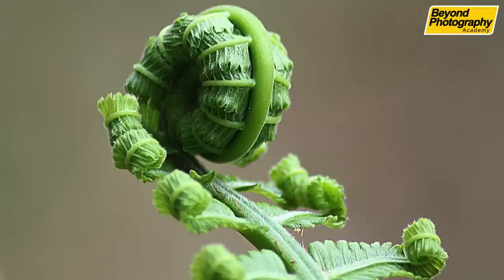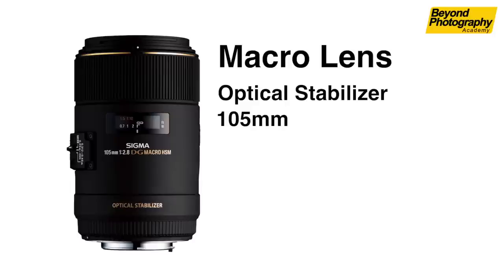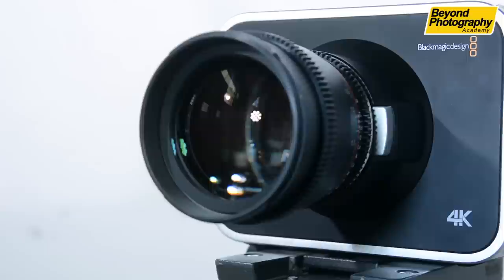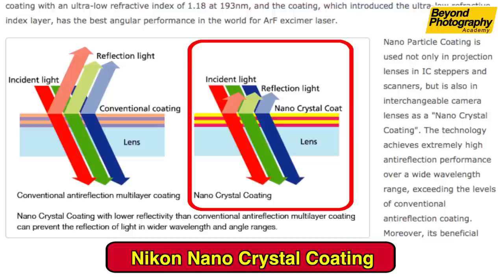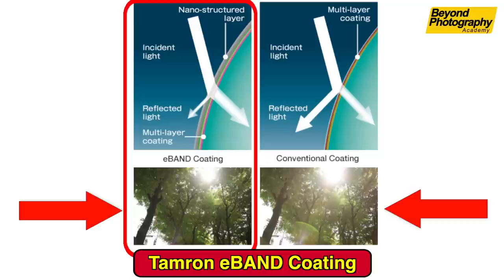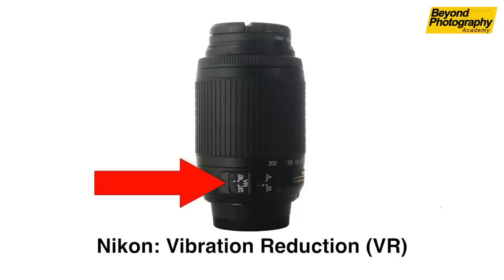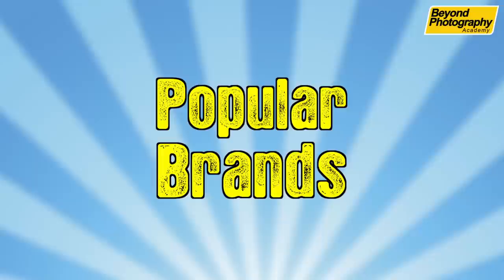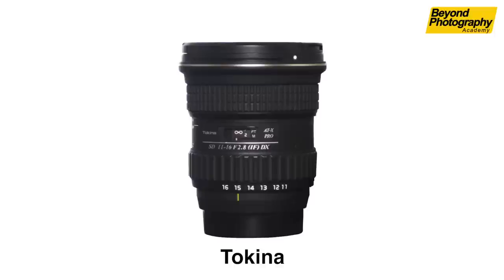S04E02 - How To Choose The Right Lens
In this second episode, Andrew Boey teaches you how to choose suitable lens for your cameras. You will learn what are: Mounts, Focal Length, Prime Lens, Zoom Lens, Lens Coating Technologies & Popular Brands of Lenses.

Grab Andrew's All Access Account and get FULL ACCESS to all his premium courses and all his 25 E-Learnings for just USD84.50 PER YEAR ONLY! (Usual Price: USD169 per year)

Support Andrew's Photography Premium Courses USD49.50 PER YEAR ONLY! (Usual Price: USD99 per year)

Also, Andrew has a NEW E-Learning Course, "How To Be A Successful Freelance Photographer" is launching!! Grab it now at a launching price of USD19.90 instead of the full price of USD25!!

Another NEW E-Learning Course, "E-Learning Night Photography" is launching soon!!  Grab the pre-launching price for only USD15.00 instead of USD25!!!

And, get Andrew's Online Professional Certification Program at just USD99.50 only (one-time payment) (Usual Price: USD199)